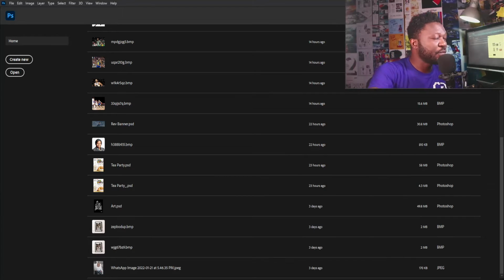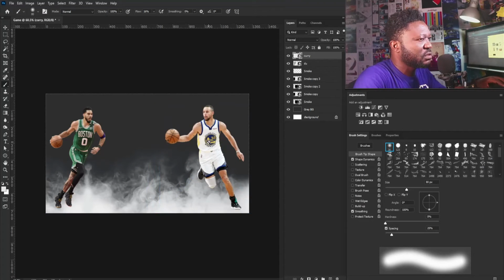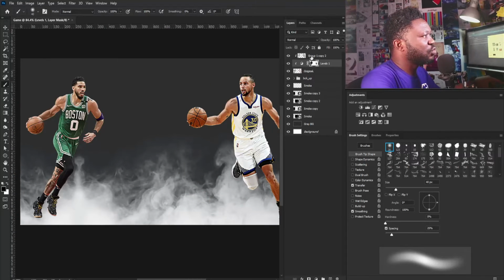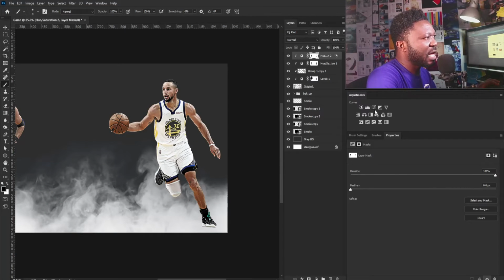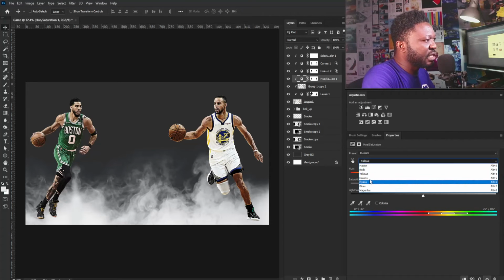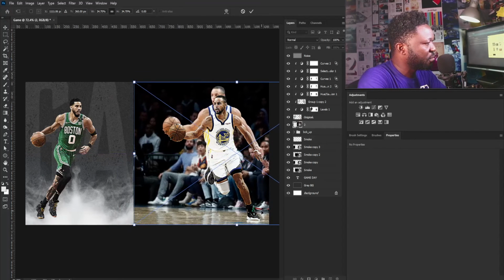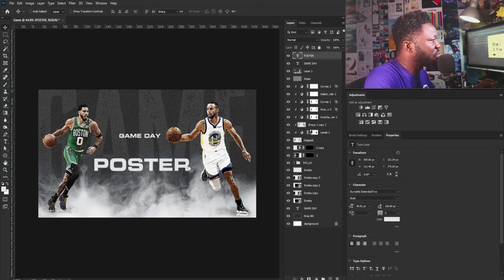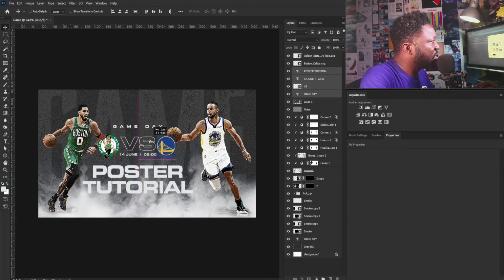Best Game Day Basketball Poster Tutorial💥🔥💯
You will learn the power of using Photoshop to create a beautiful simple game day poster, this tutorial is created to teach you how to create a professional sports poster.

Exercise Files